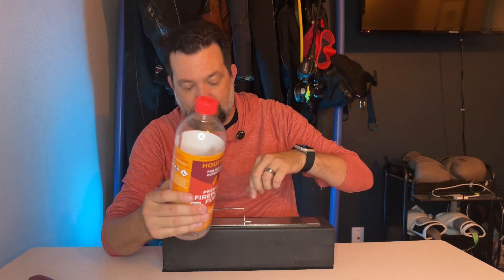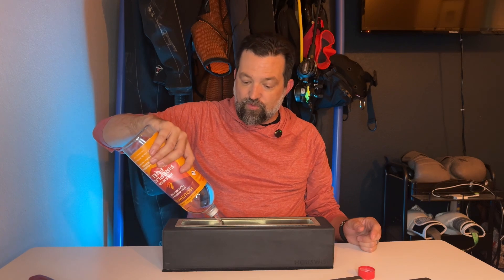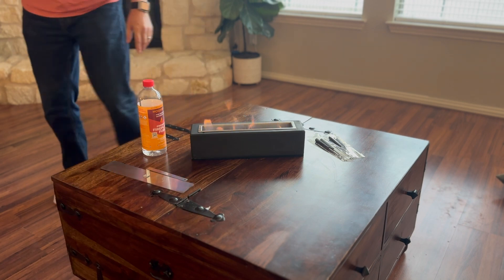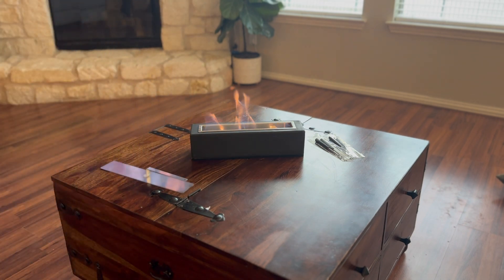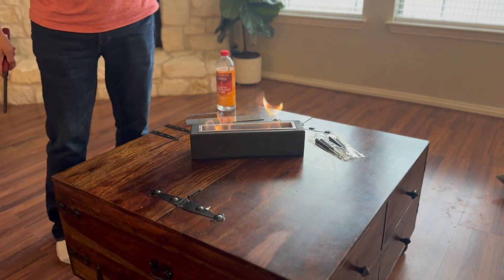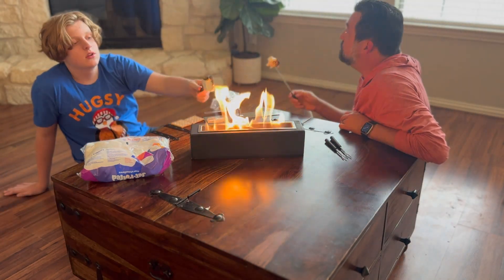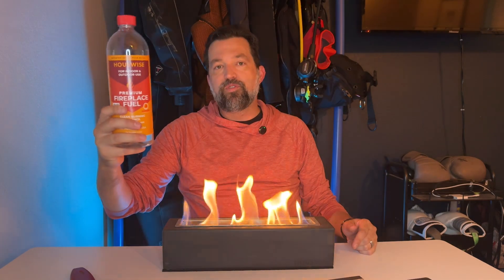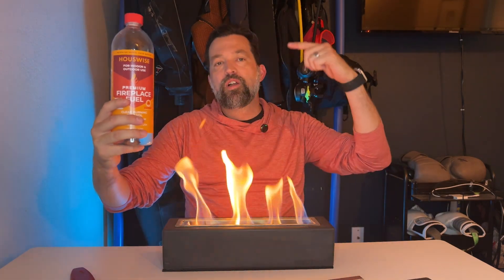Houswise Bio Ethanol Fireplace Fuel for Table Top Fire Pit & Ethanol Fireplaces - Made in USA Review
Review of Bio Ethanol Fireplace Fuel 1 Liter - Bioethanol Fuel Tabletop Fire Pit, Bio Ethanol Fuel for Table Top Fire Pit & Ethanol Fireplaces - Made in USA